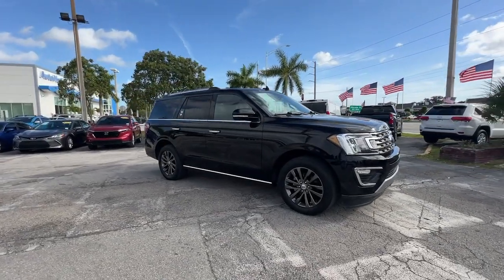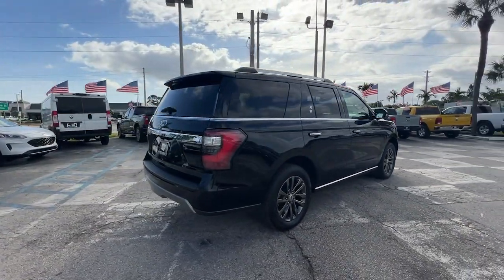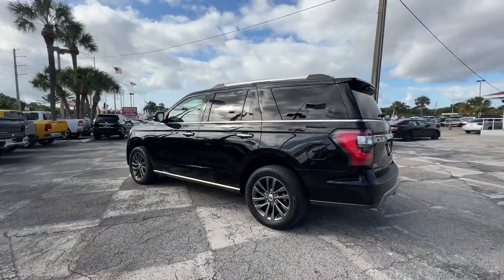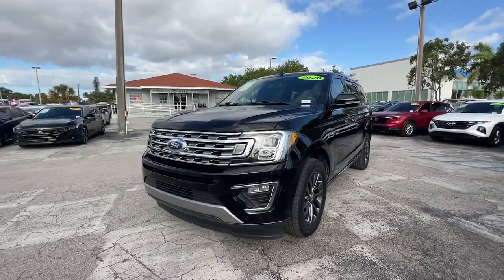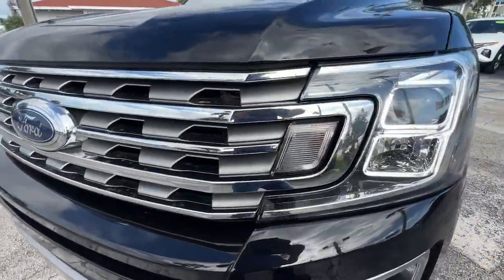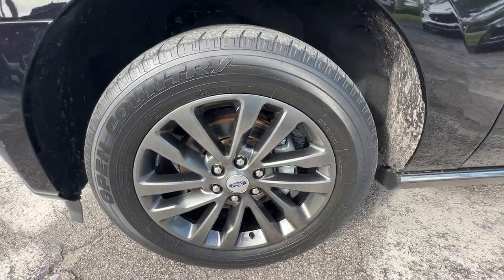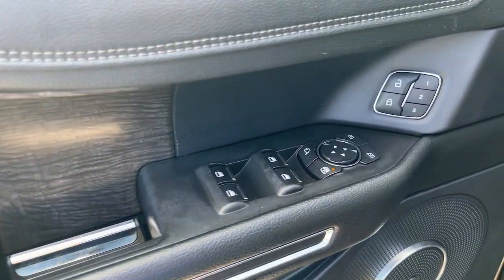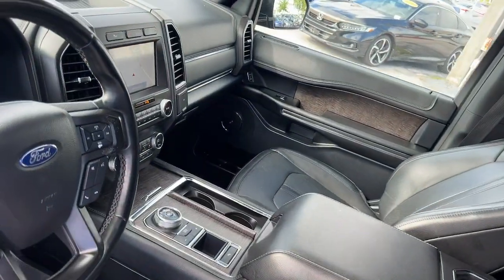2020 Ford Expedition Hollywood, Fort Lauderdale, Hialeah, Boca Raton, Palm Beach, FL T1837700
Agate Black Used 2020 Ford Expedition Limited available in Hollywood, Florida at Toyota of Hollywood. Servicing the Fort Lauderdale, Hialeah, Boca Raton, Palm Beach, FL area.

1841 N State Rd 7

Agate Black 2020 Ford Expedition Limited RWD 10-Speed Automatic EcoBoost 3.5L V6 GTDi DOHC 24V Twin Turbocharged BACKUP CAMERA BLUETOOTH LEATHER MOONROOF NAVIGATION POWER PACKAGE 4-Wheel Disc Brakes ABS brakes Dual front impact airbags Dual front side impact airbags Emergency communication system: SYNC 3 911 Assist Front anti-roll bar Low tire pressure warning Navigation System Occupant sensing airbag Overhead airbag Panoramic Vista Roof Power Liftgate Rear anti-roll bar.brbrRecent Arrival! Odometer is 32933 miles below market average!brbrAwards:br  * 2020 KBB.com Best Buy AwardsbrChanged your mind? Vehicle doesnt fit your lifestyle? RETURN IT AND CANCEL THE DEAL! PreAuction Sales Center wants to make sure that you love your pre-owned vehicle. Your satisfaction is so important to us that we now offer a 30 day return policy! No questions asked! No reason needed! Just return your pre-owned vehicle to PreAuction Sales Center in Hollywood within 30 days from the date of delivery with no more than 1000 additional miles. Feel free to test drive and trade into a different car you feel better suits your needs! Upon return of an eligible vehicle a 20% re-stocking fee will be assessed based upon the Cash Price of the Vehicle. The vehicle must be in the same condition as purchased with no more than 1000 additional miles. Because of the special nature of this program this policy only applies to private purchasers; fleet and commercial vehicle sales are not eligible. Additionally this return policy is only applicable to pre-owned vehicles purchased from Pre-auction Sales Center at a Cash Price of $10000 or more. Eligible vehicles must be delivered during the program period. See a sales associate to receive a written signed return policy.